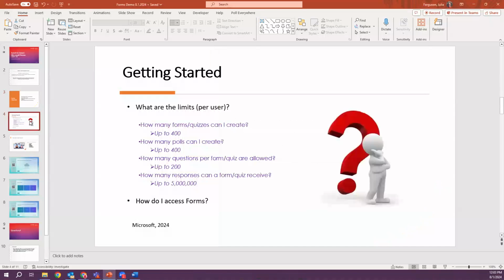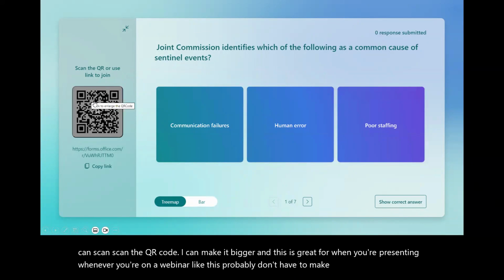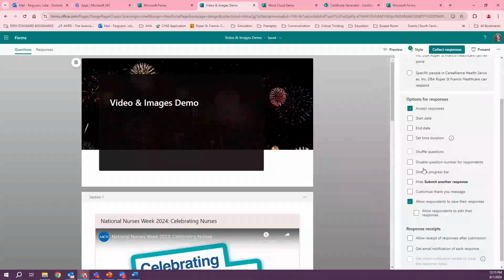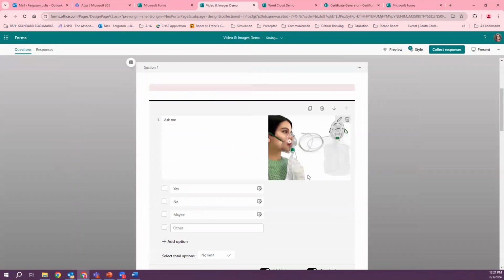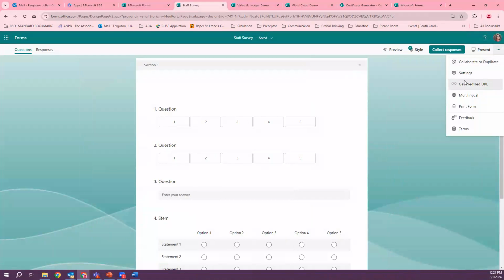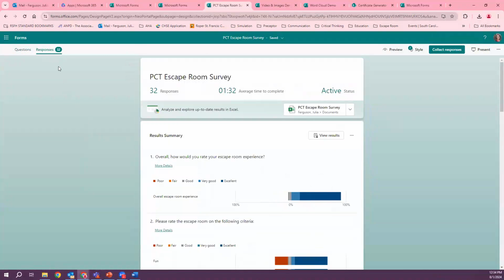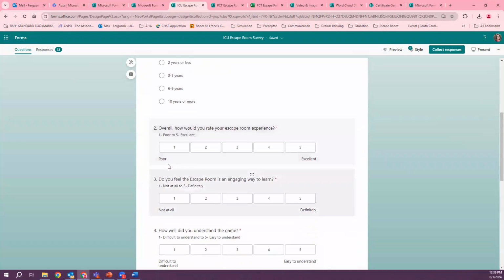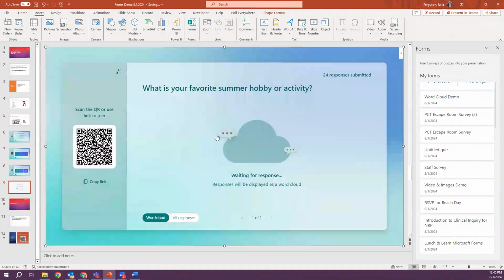The Basics of Microsoft Forms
This is a recording from the August 2024 Lunch and Learn on the basics of Microsoft forms.